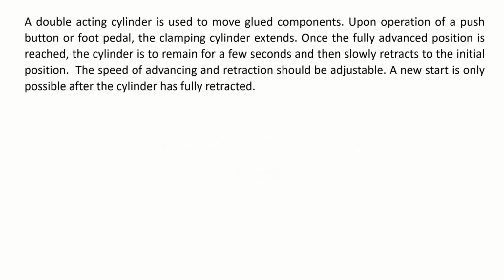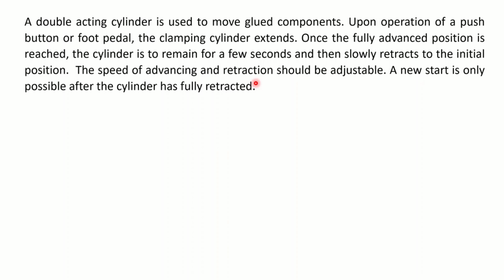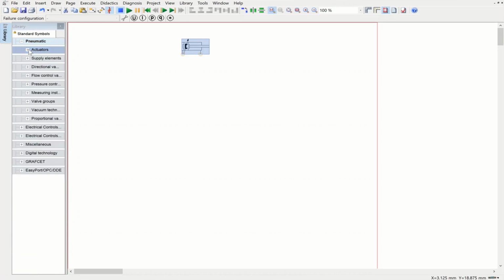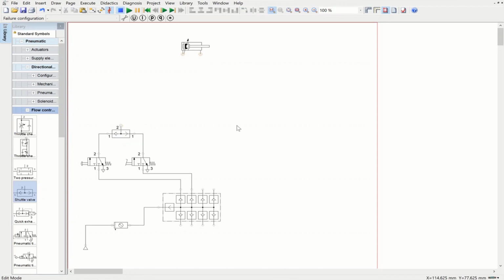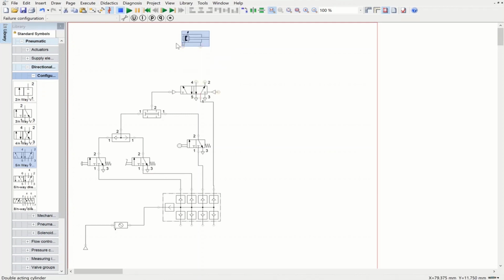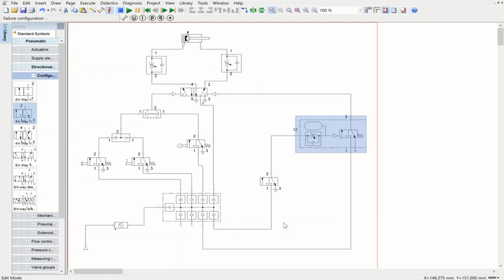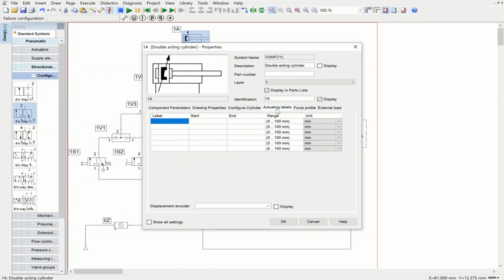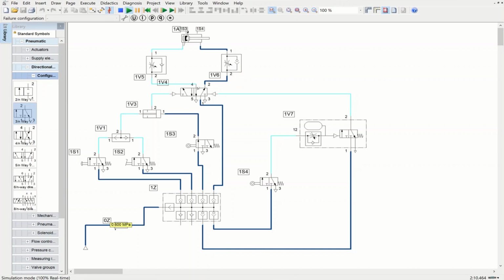Pneumatic Circuit Design with FluidSIM | Introduction to FluidSIM| Tutorial 11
In this video, a pneumatic circuit is designed which contains shuttle valve, twin pressure valve, throttle check valve, time delay valve, directional control valves 3/2 normally closed with push-button and spring return, directional control valves 3/2 normally closed with foot pedal and spring return, directional control valves 5/2 normally closed with pneumatic actuation from both sides, and double-acting cylinder. We show how we can design a pneumatic circuit based on a given industrial problem statement. The problem has been extracted from Pneumatic Textbook by Festo. Below is the problem description:

A double-acting cylinder is used to move glued components. Upon operation of a push-button or foot pedal, the clamping cylinder starts extending.  Once the piston reaches a fully advanced position, the cylinder stays in the fully advanced position for a few seconds and then slowly retracts to the initial position.  The speed of advancing and retraction should be adjustable. A new start is only possible after the cylinder has fully retracted.